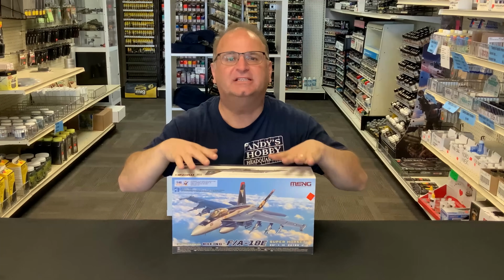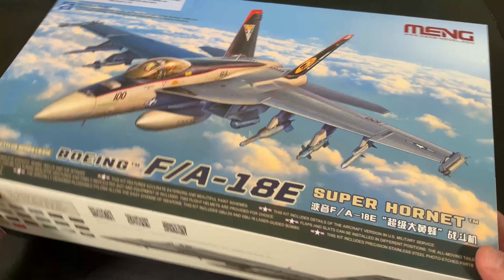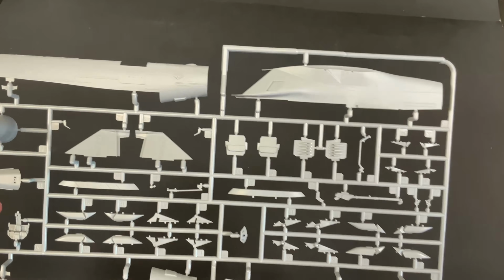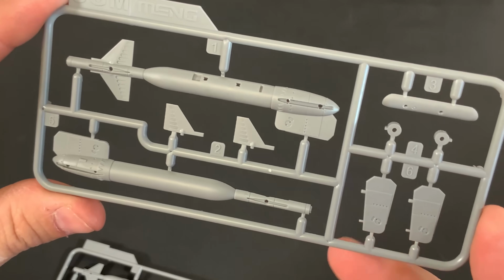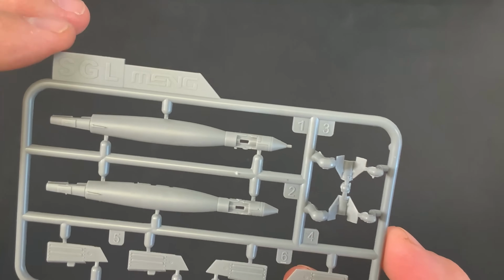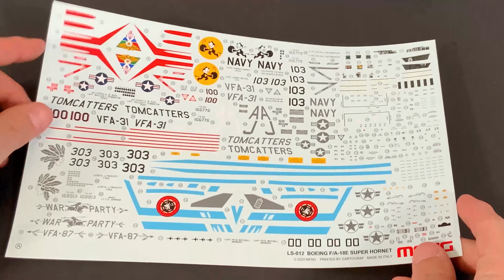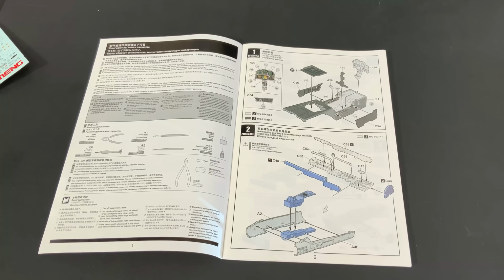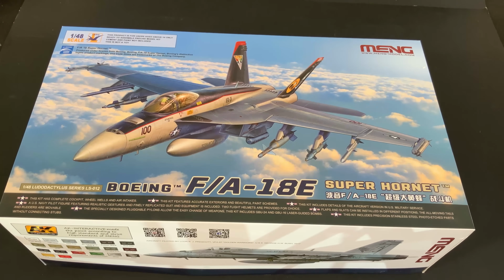Preview The New Meng 1/48 F-A 18 E Superhornet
15224 N 59TH AVE SUITE 12